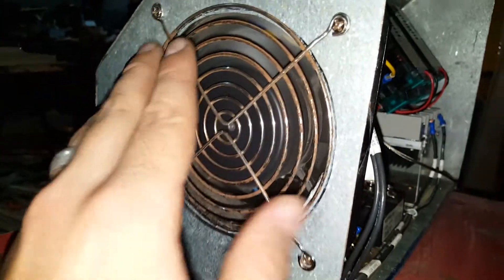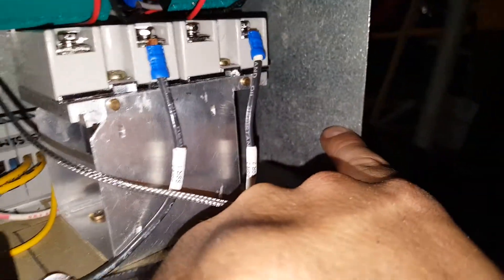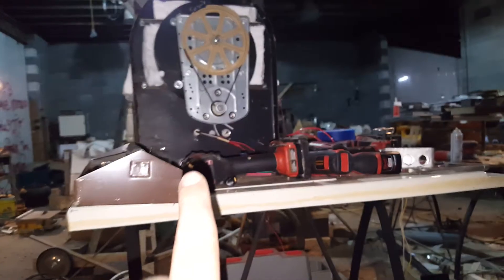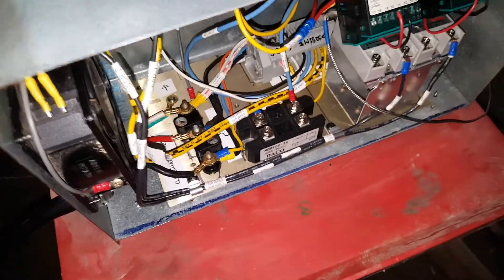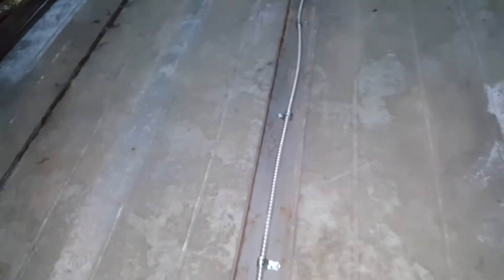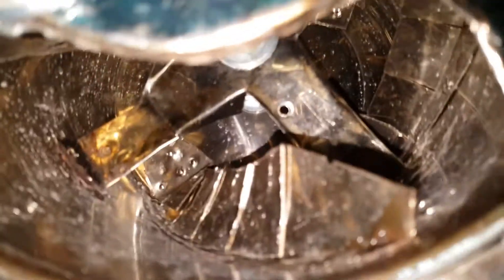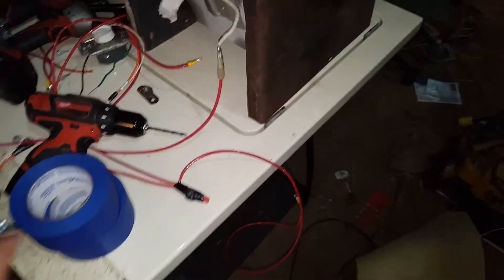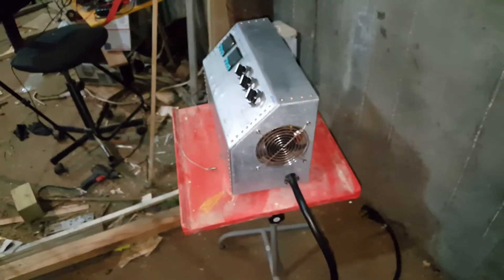September 4th DIY coffee roaster Update: Control panel.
I installed the PIDs in the control panel. the next step will be wiring the panel to the roaster itself. Then the roaster door and chute. After that I should be able to roast the first batch.
I apologize for the wind noise from the fan, But I wanted the PID to go through its autotune process before shutting it down.